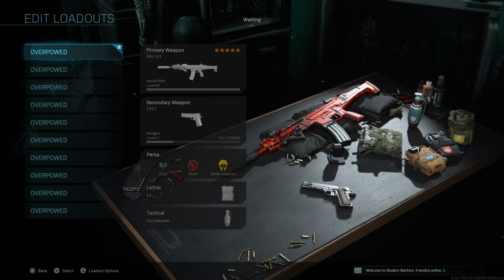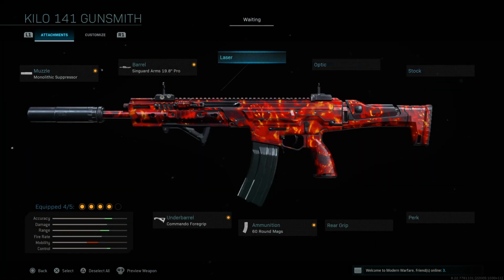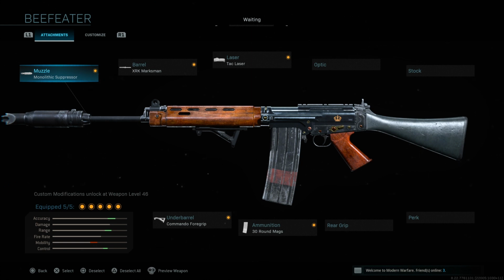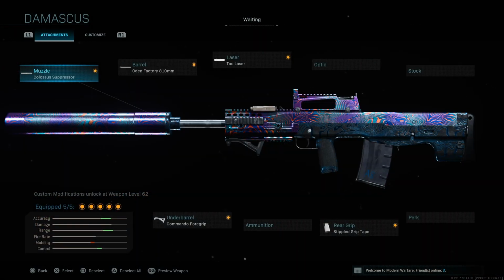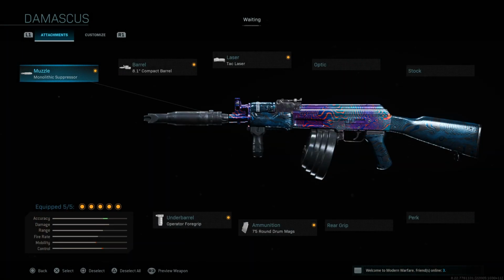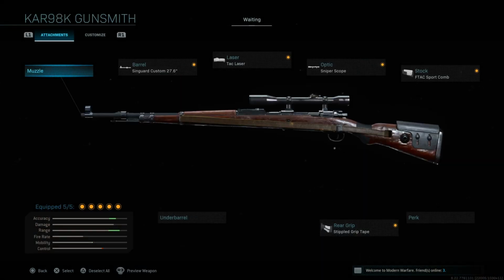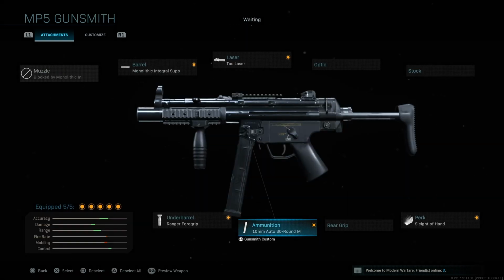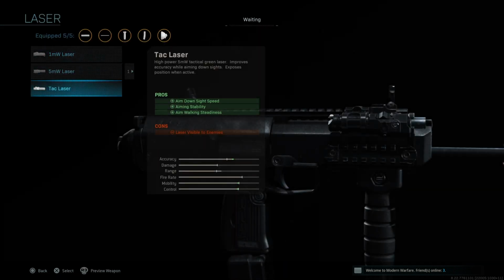TOP 10 CLASS SETUPS AFTER UPDATE 1.23 ON MODERN WARFARE MULTIPLAYER AND WARZONE SEASON 4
BEST MP5 CLASS AFTER NERF... MP5 CLASS SETUP ON MODERN WARFARE WARZONE AND MULTIPLAYER SEASON 4

Modern warfare call of duty modern warfare best class setups class sets call of duty class best weapons on call of duty cod warzone warzone wins easy warzone wins modern warfare tips best tips for modern warfare

THE FASTEST WAYS TO COMPLETE THE BATTLE PASS IN SEASON 4 ( Level Up Battle Pass Fast On CoD MW )